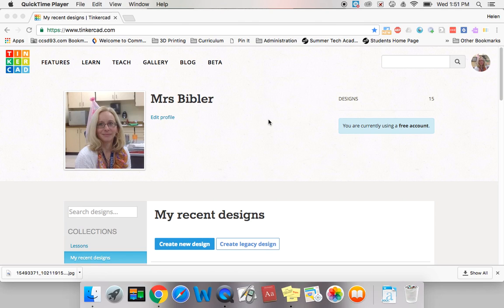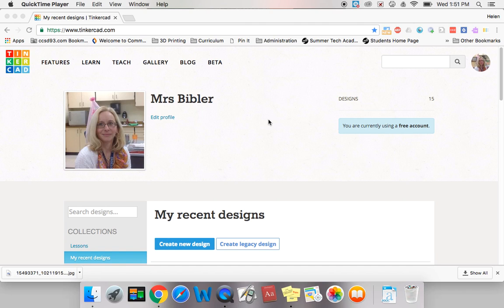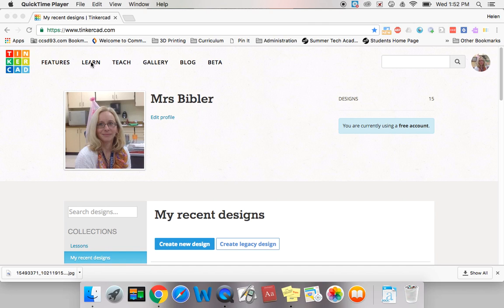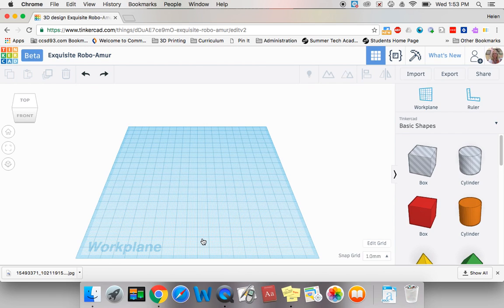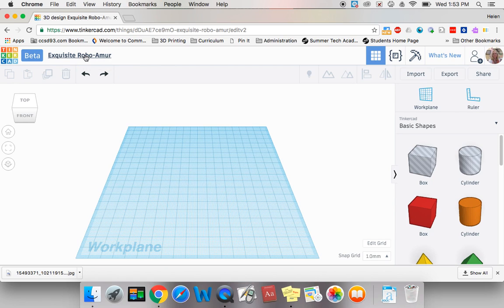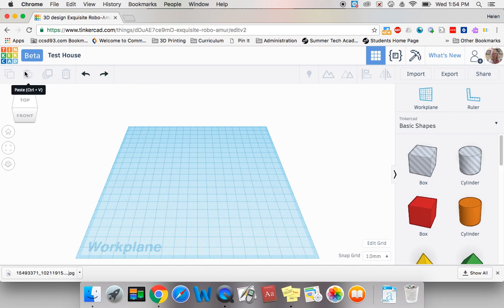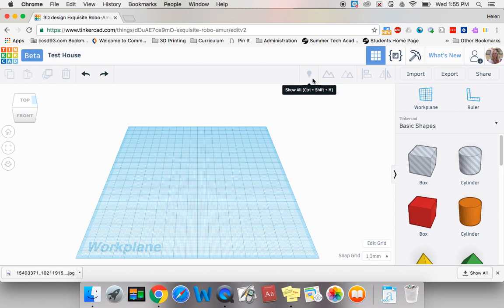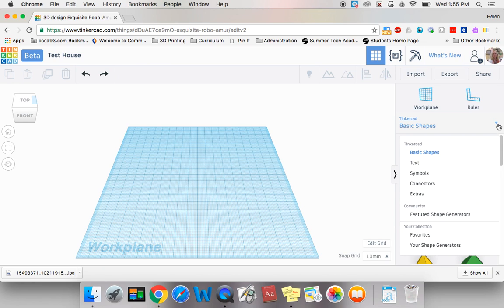1 Video 1